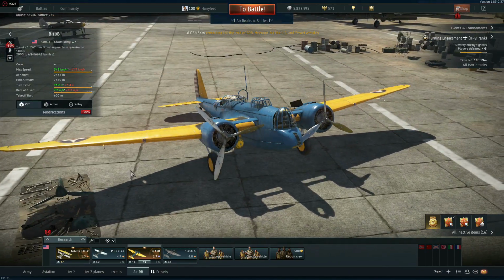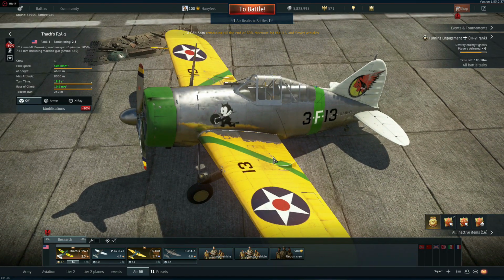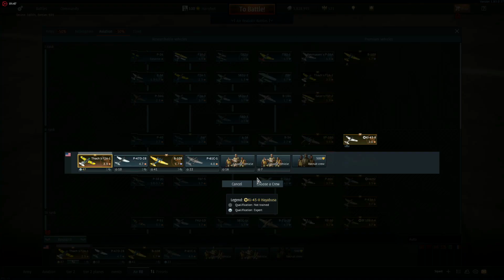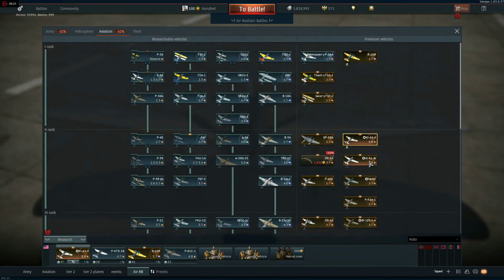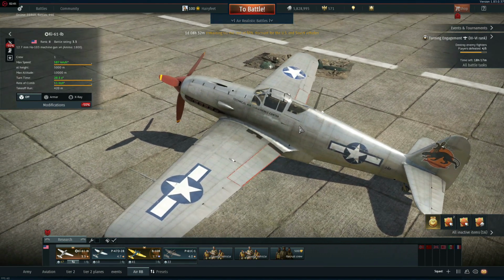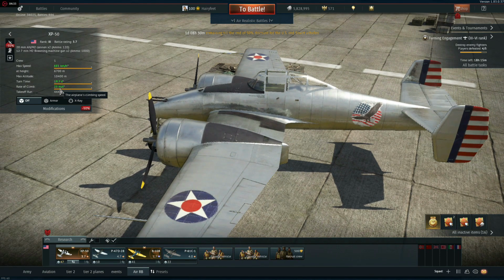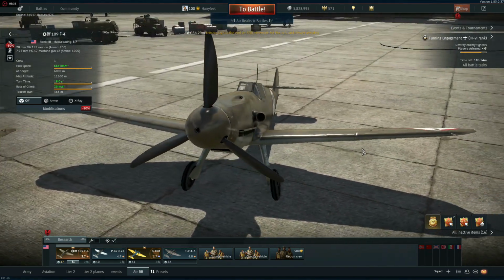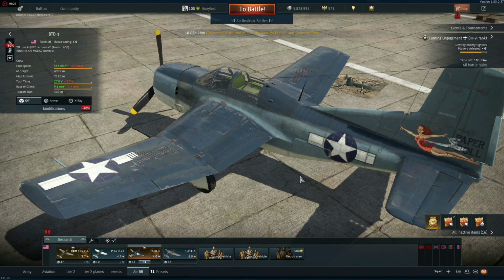War Thunder - Hairy's Premium Buying Guide Pt 1 - USA and USSR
As suggested by subscriber janespright a little buying guide with my thoughts on the premiums currently for sale during the Bday Bash. I will be coming out with one for the other trees as they come on sale.

Sorry I had to rotate the opening but Youtube screwed the framerate when I didn't. Be sure to say hai!